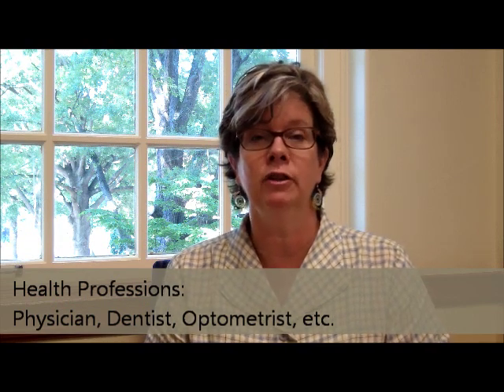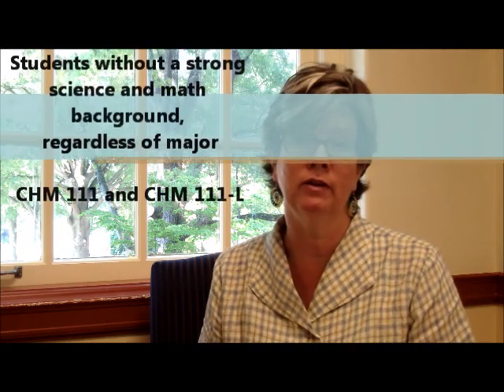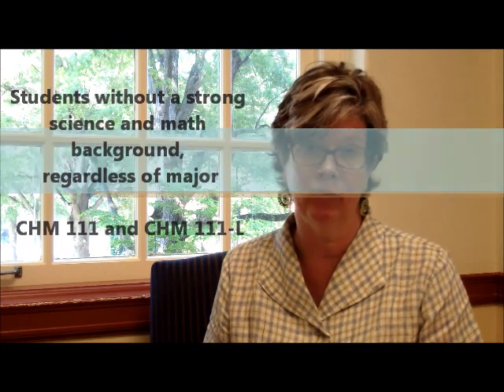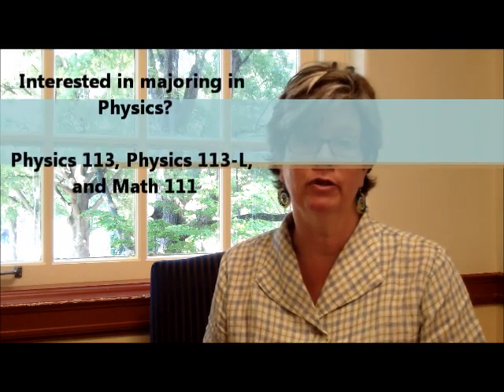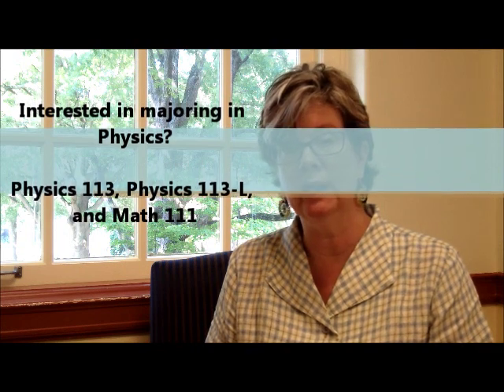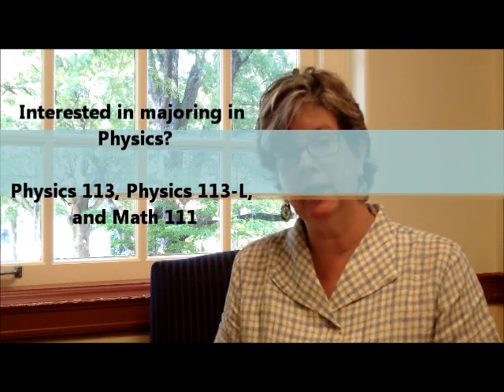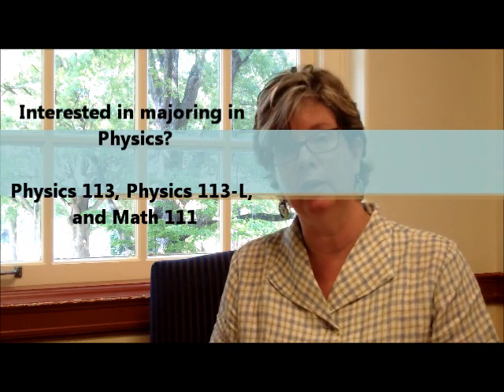Pre-Health Advice for First Year Students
Dr. Pat Lord, Biology Sr. Lecturer and Director of the Wake Forest University Pre-Health Program, provides first year students with suggestions on courses they should consider enrolling in for the upcoming Fall semester.